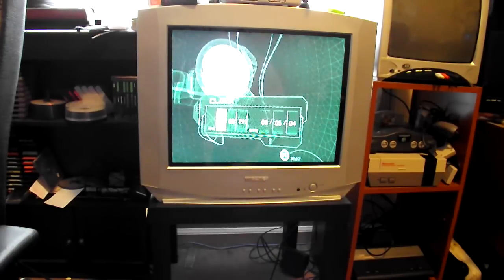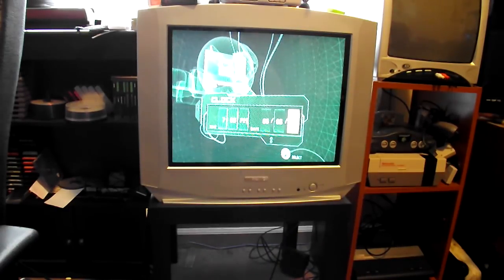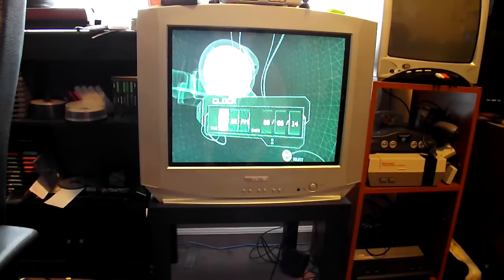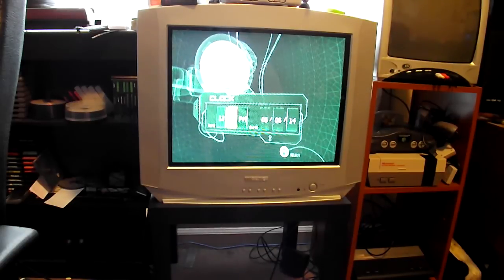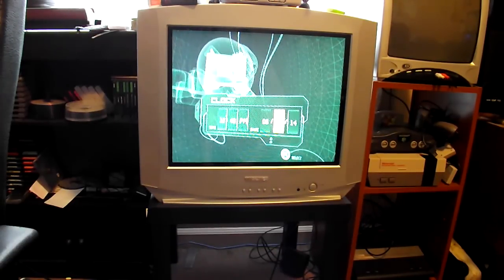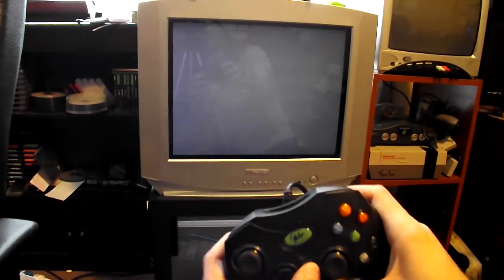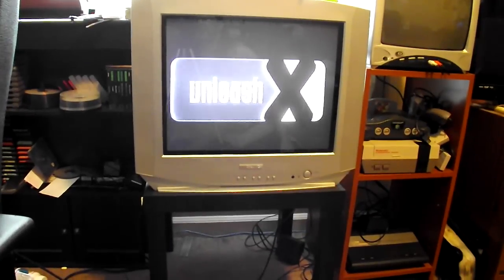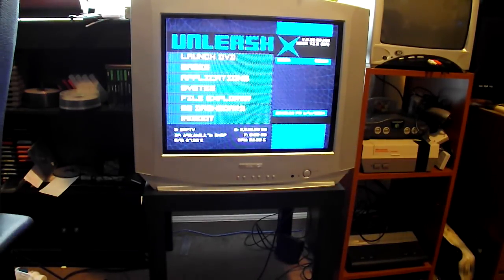Original Xbox power supply replacement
A few days ago I blew the power supply of my original Xbox. Ordered a new one, which came today, so, here's the install video for you. Enjoy!